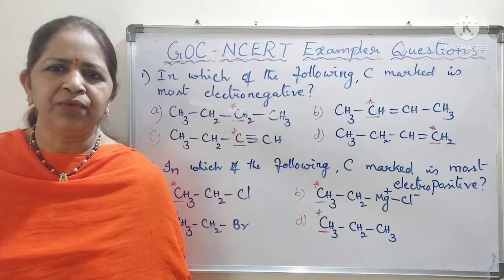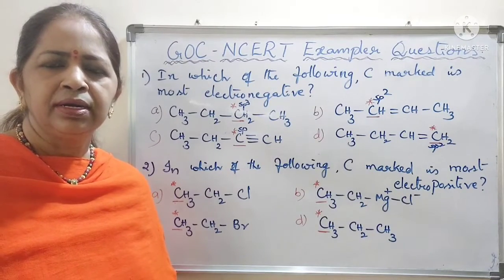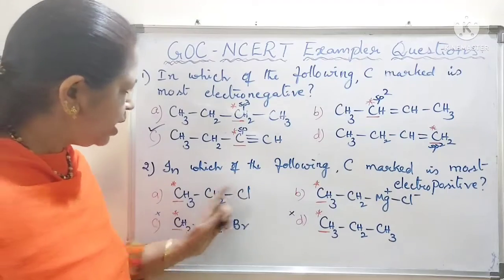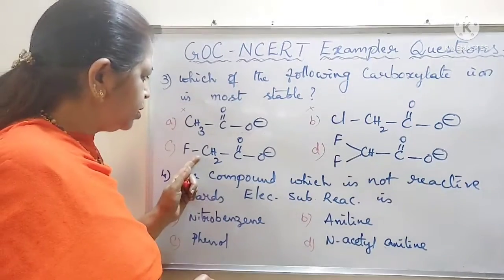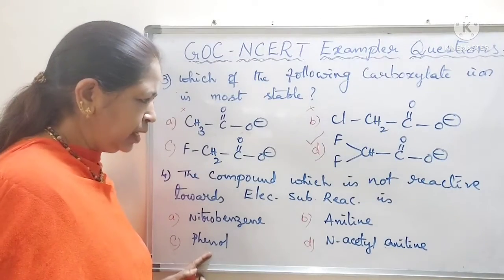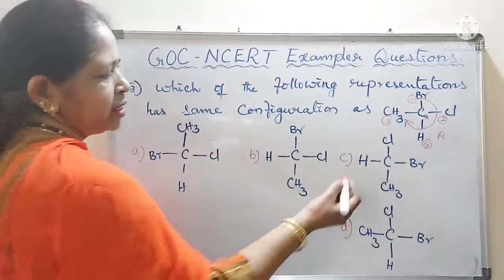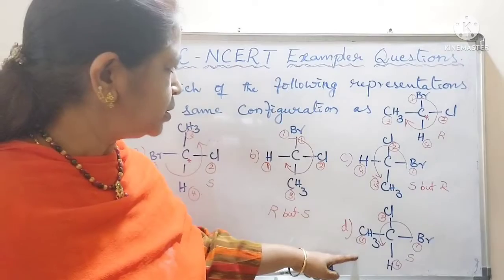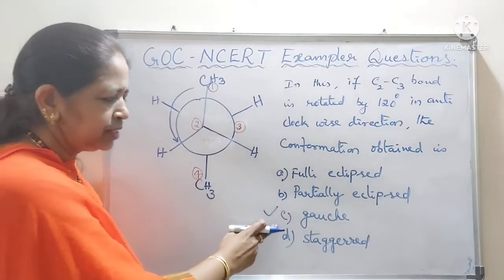GOC--NCERT Exemplar Questions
In this video,  different types of NCERT exemplar  questions are explained  in detail.